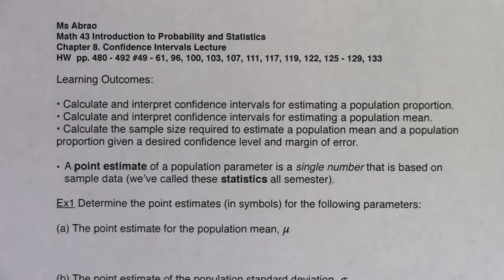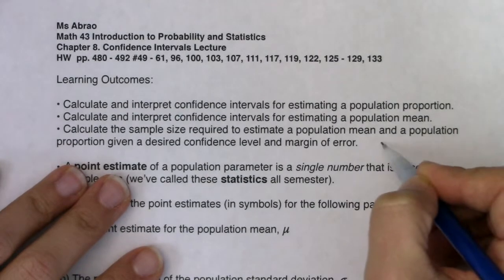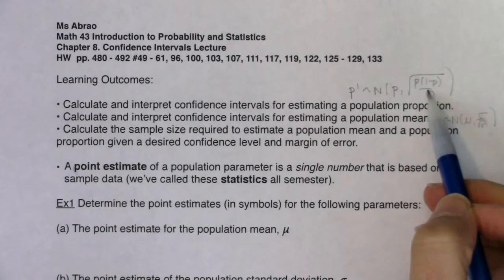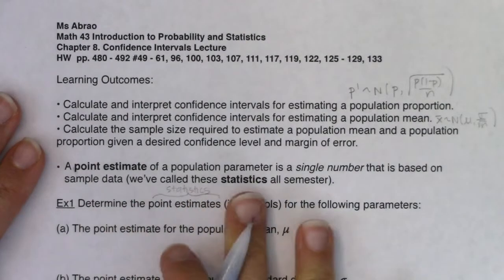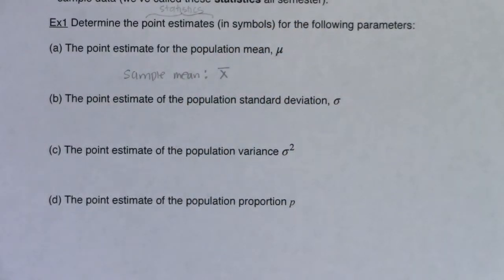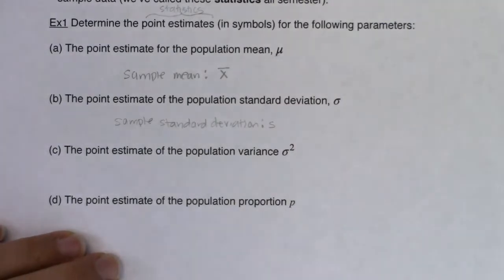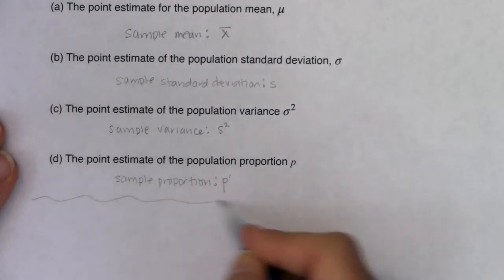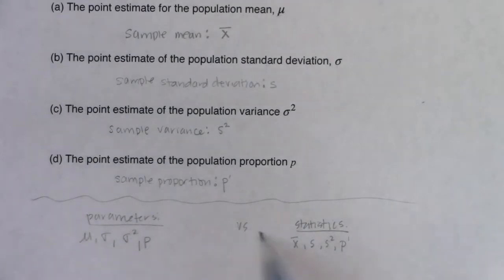Math 43 Chapter 8 Ex 1